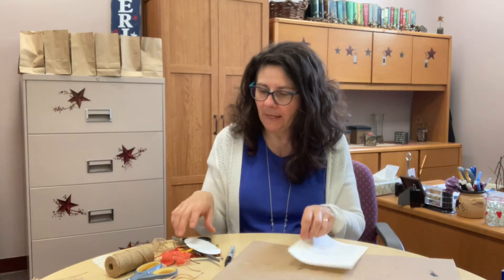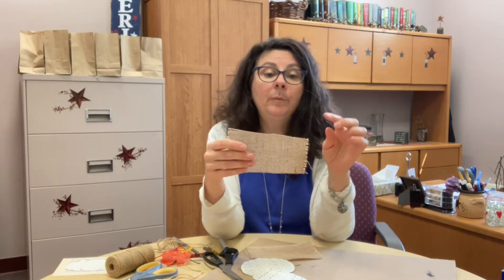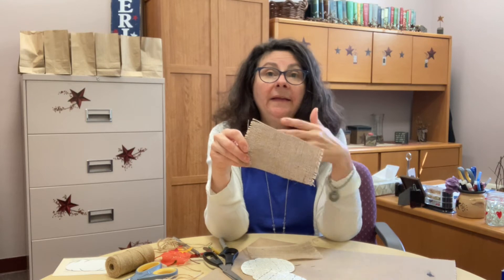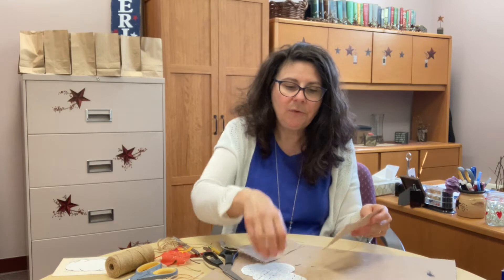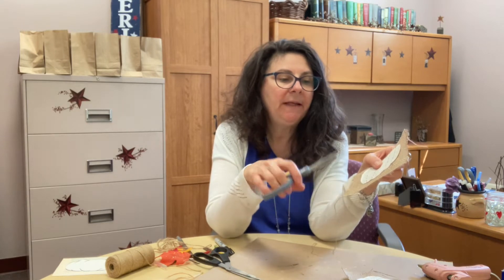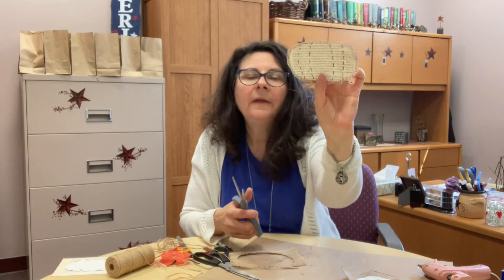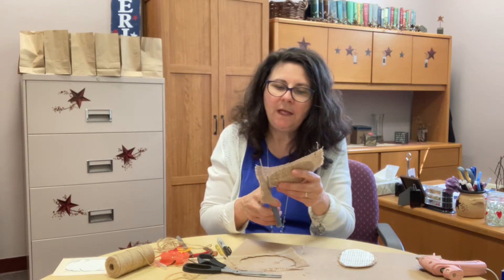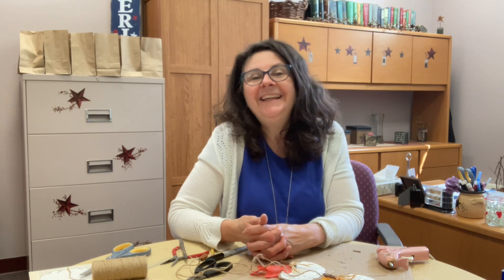Adult Take & Make: Pumpkin Door Hanger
Craft along with Kim in this instructional crafting series.